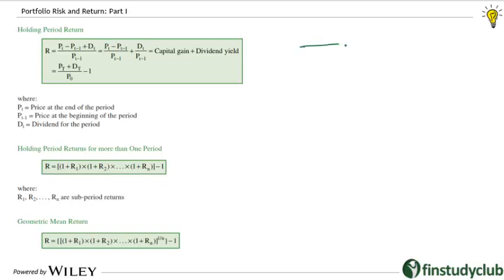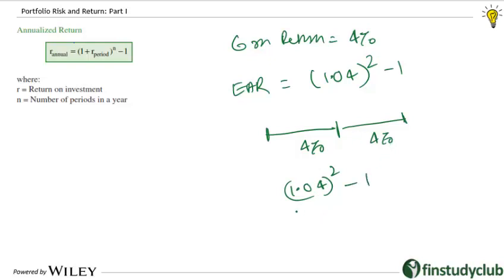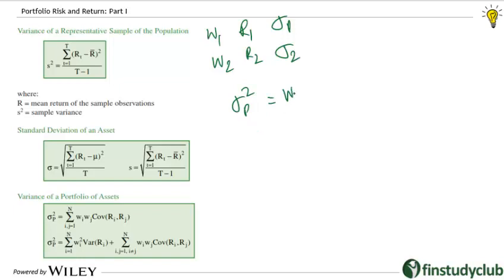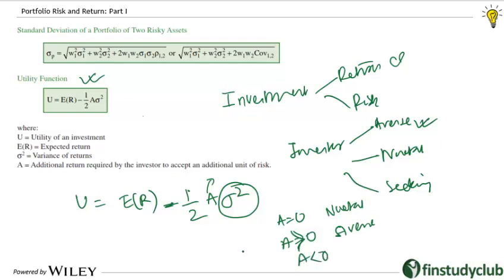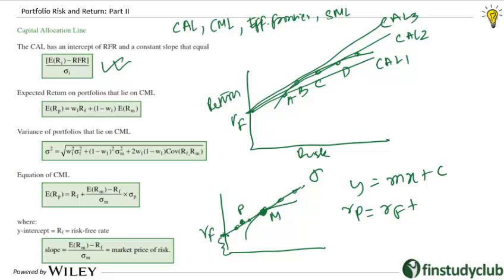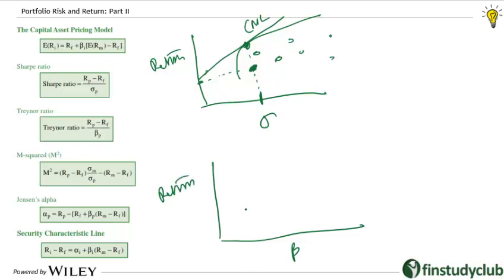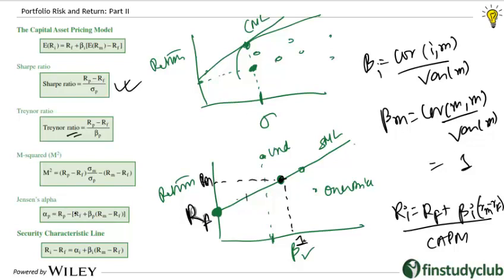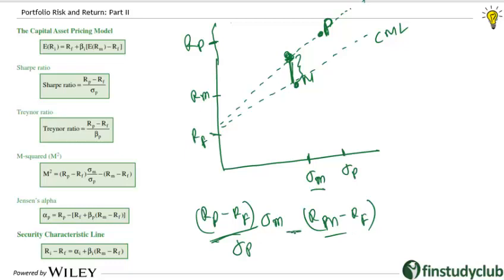Quick Prep: CFA Level I Portfolio Management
Confused how to recap entire subject and its important formulae in short time? Here is QuickPrep by FinstudyClub to help you revise the entire course in just no time...! This tutorial is developed especially for online audience by FINSTUDYCLUB, a member of the Approved Prep Provider Program of the CFA Institute.